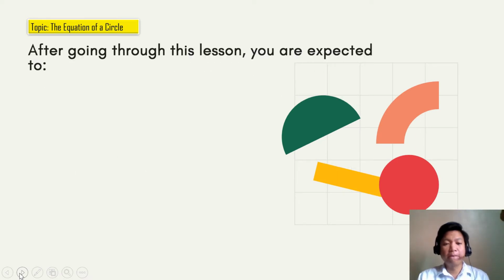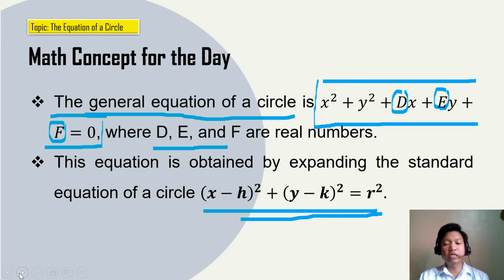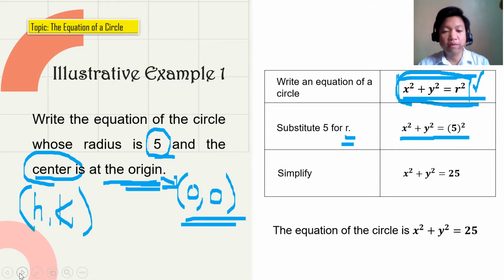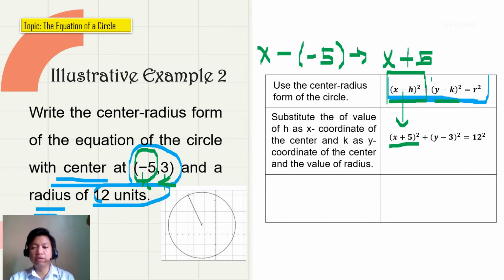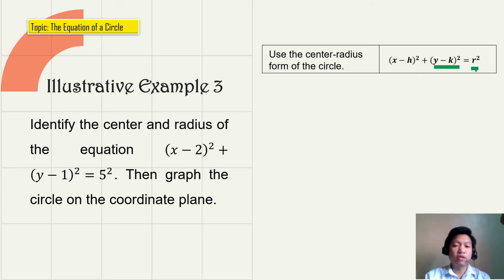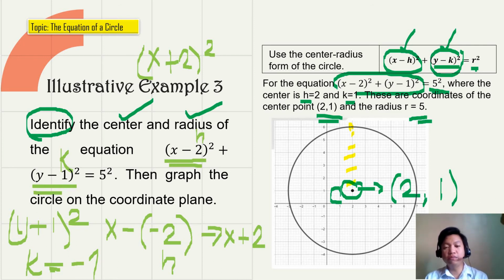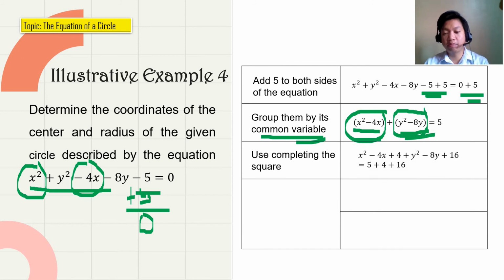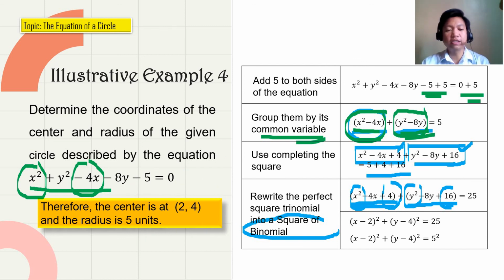The Equation of a Circle (Center-Radius Form)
Lesson: Equation of a Circle
MELC - Determines the center and radius of a circle given its equation and vice versa.
Learning Objectives
1. Illustrate center-radius form of the equation of the circle.
2. Determine the center-radius form of the equation of a circle given its equation and vice versa.
3. Graph a circle and other geometric figures on the coordinate plane.

Sources:
PIVOT SLMs
Grade 10 Learner's Packet